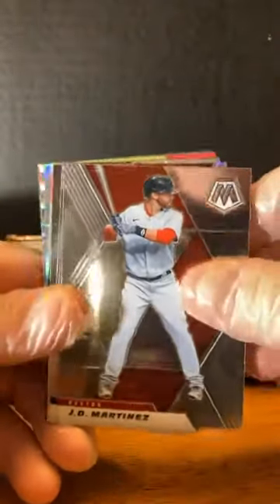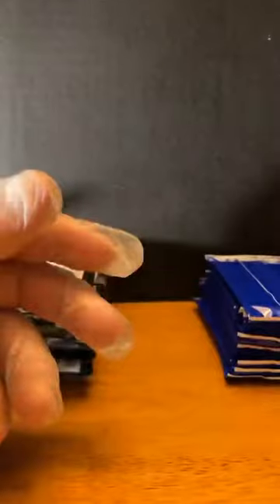2021 Mosaic Baseball Cello Box (12/1)